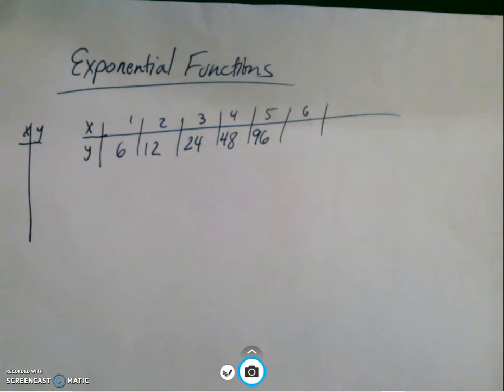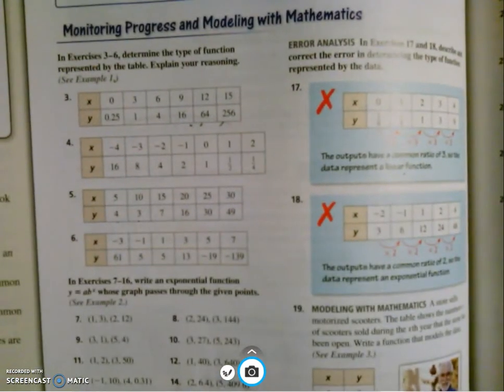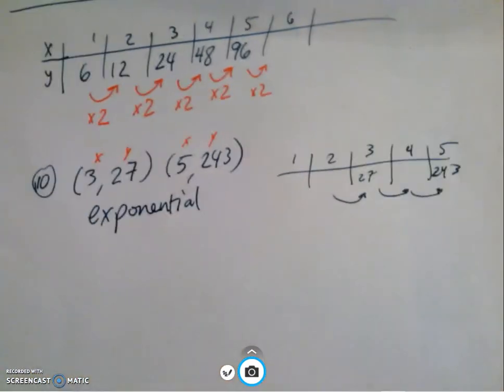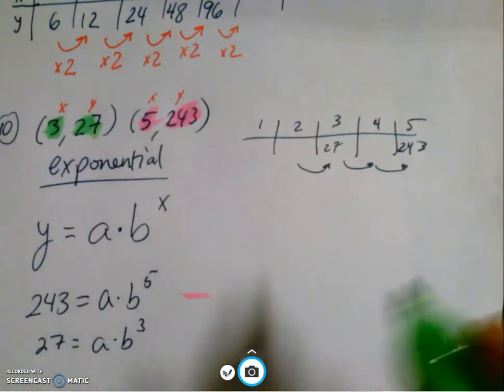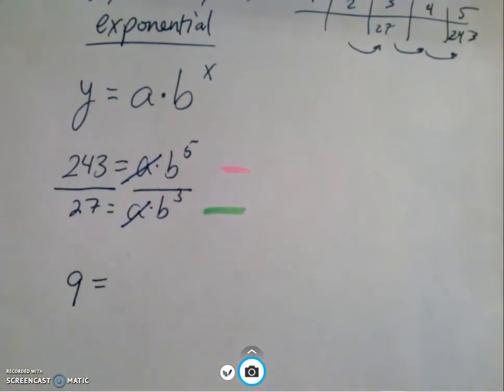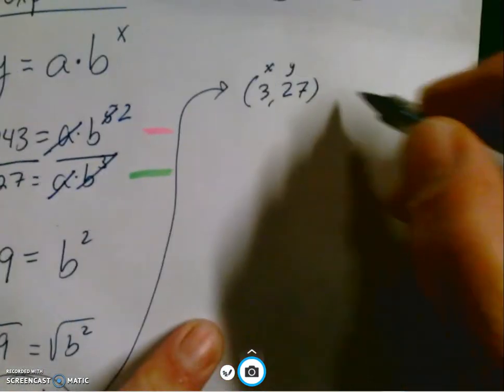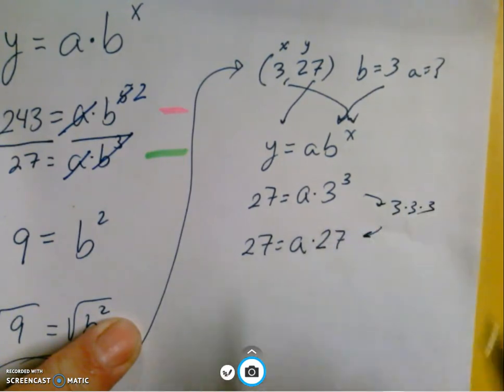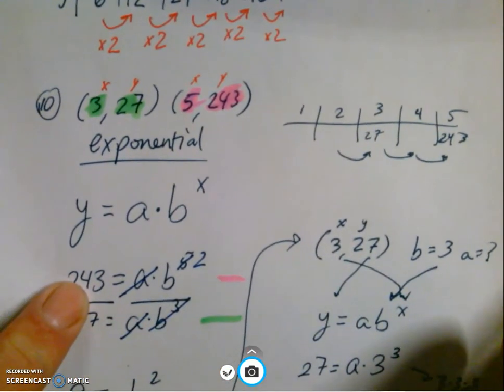Math 3 Exponential (Sect 5.6 Example)